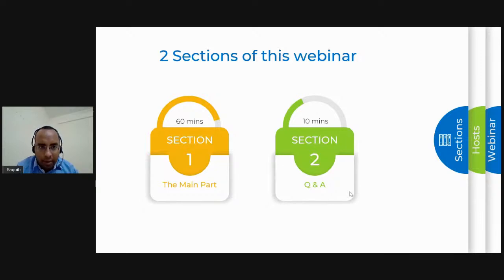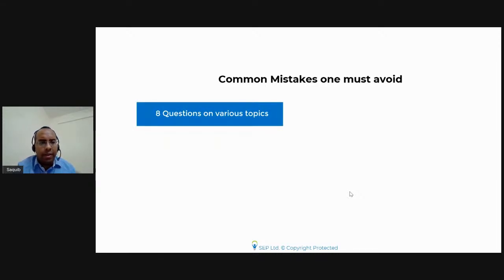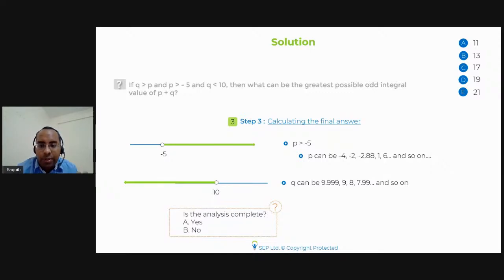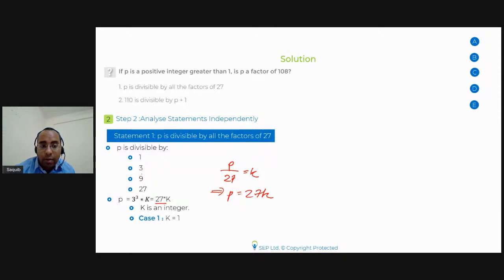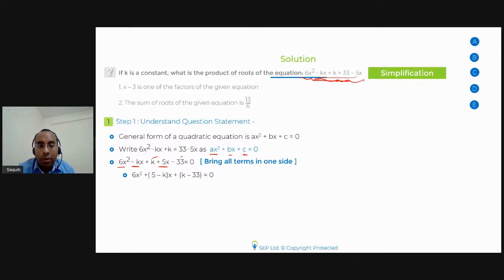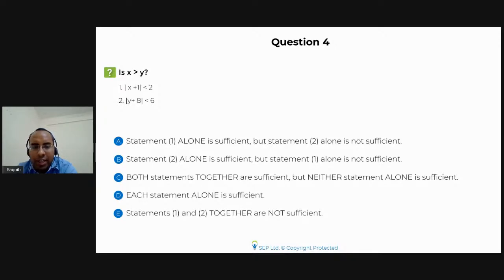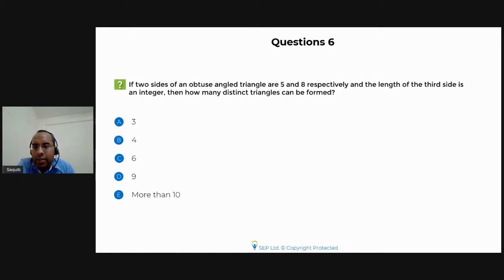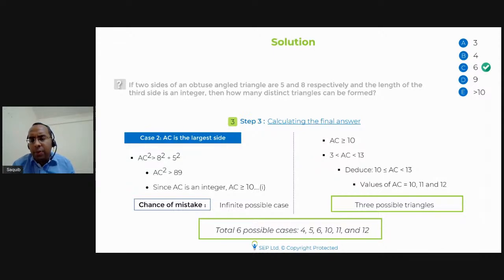How to Solve 700 level Quant Questions in 2 Mins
Learn smart techniques for Analyzing question stems and solve even the toughest questions under 2 mins